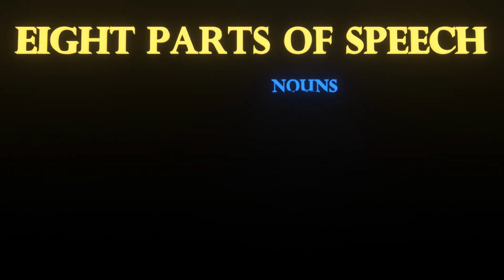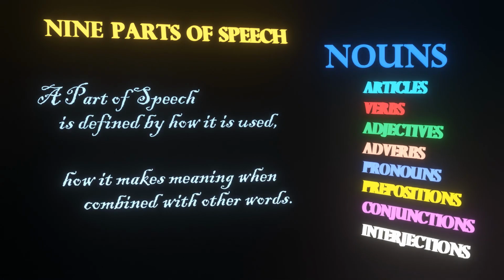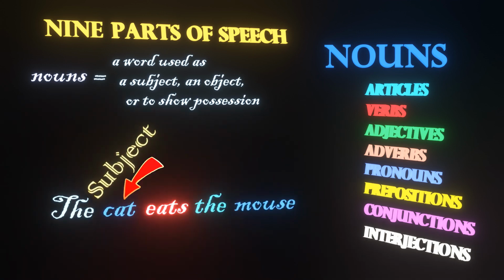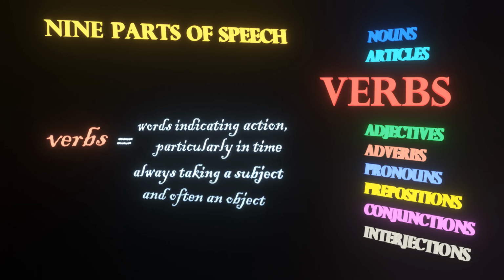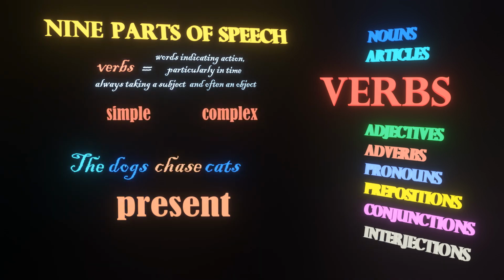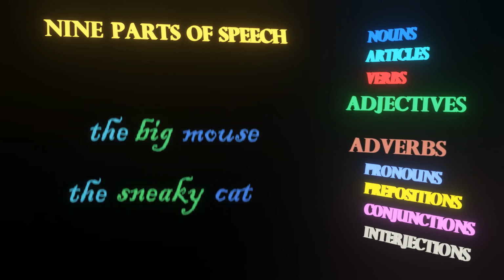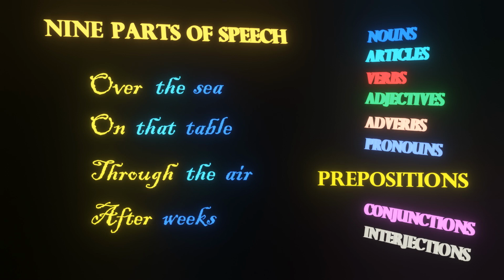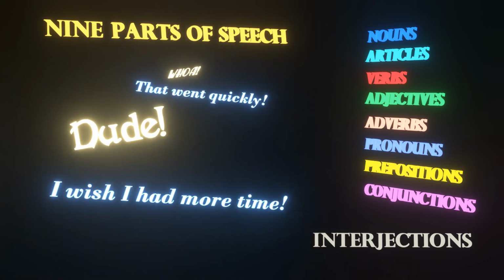The Parts of Speech in 3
The parts of speech, often considered to be eight in number but here are nine, are a way to organize and remember how different words generate meaning. In three minutes we cover the basics of each part, showing how each word's actual use determines its part.